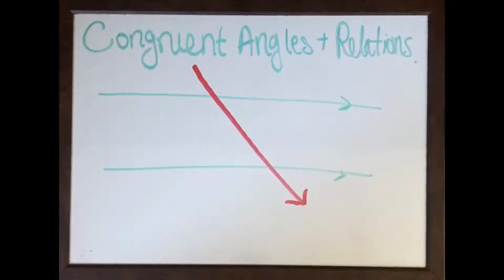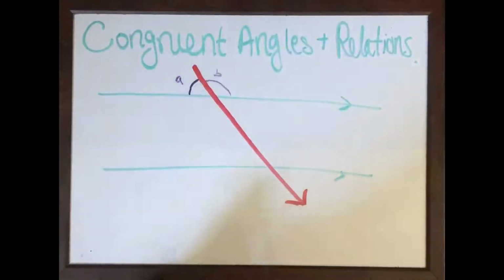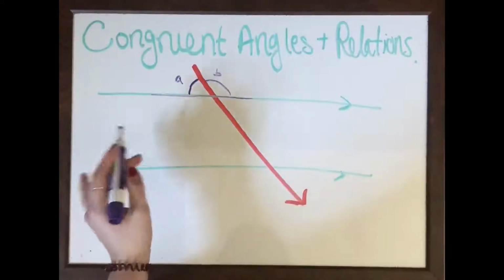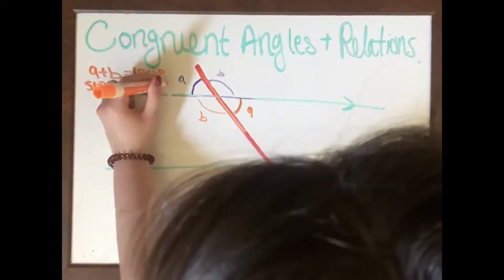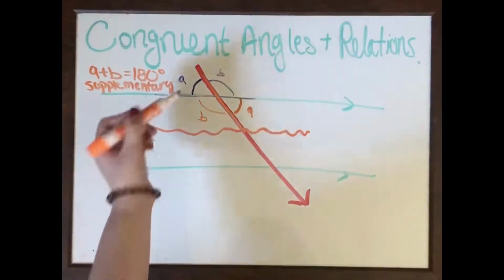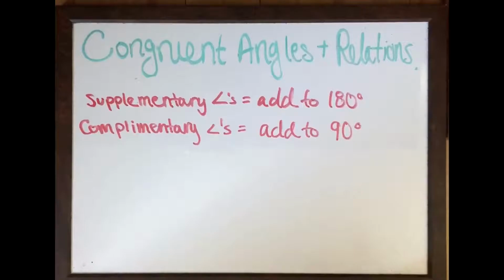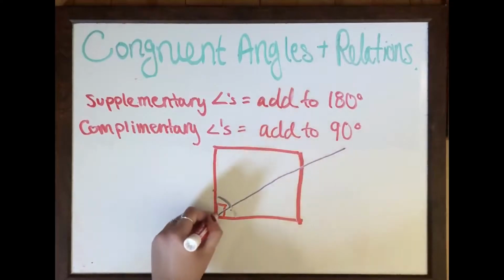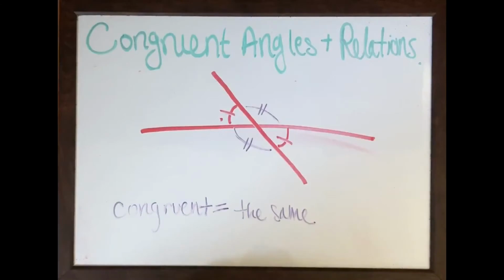Congruent Angles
Congruent Angles: Students will be able to use informal arguments to establish facts about the angle sum and exterior angle of triangles, about the angles created when parallel lines are cut by a transversal.